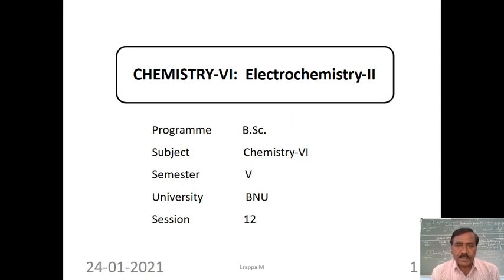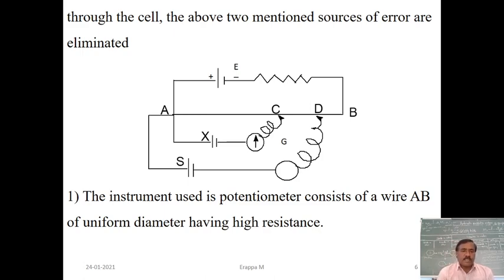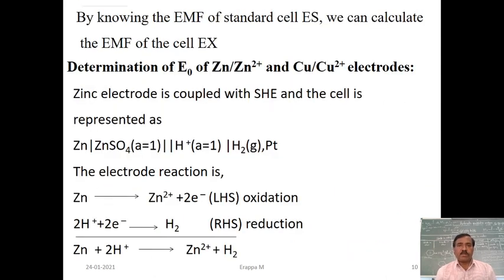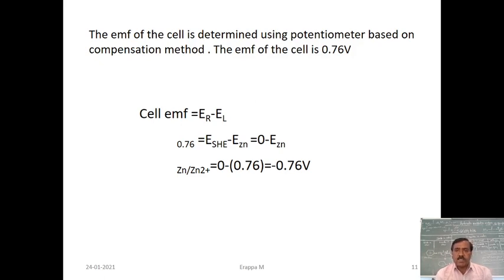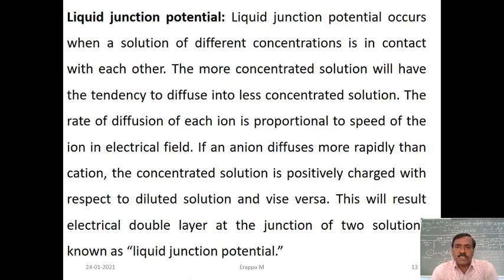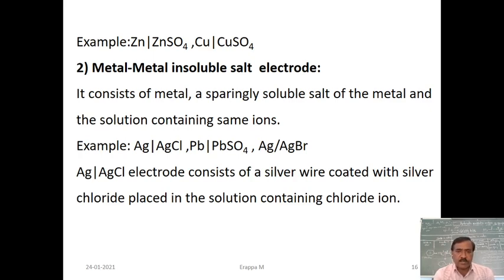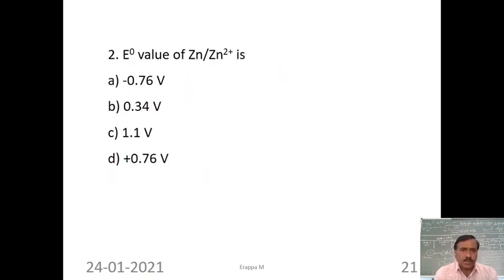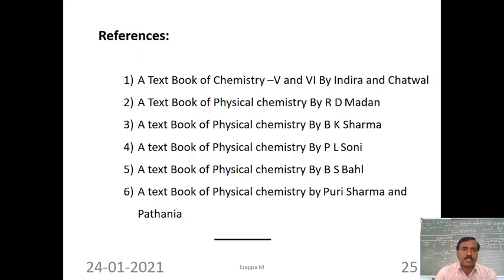ELECTROCHEMISTRY SESSION 12